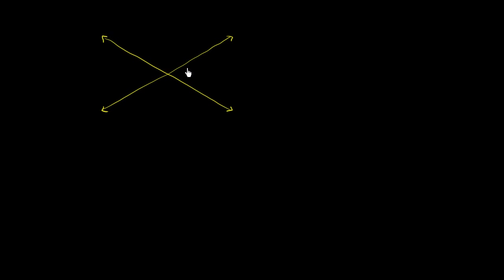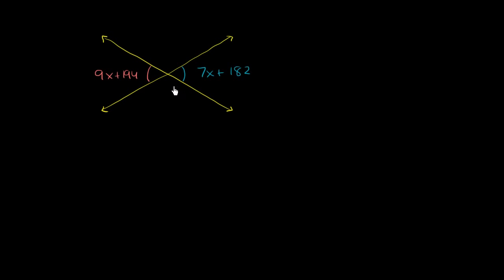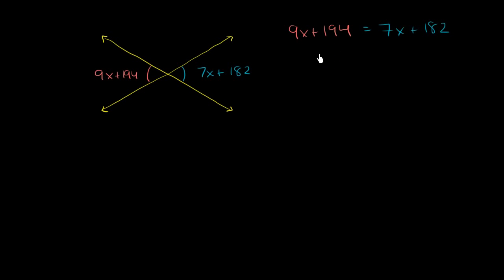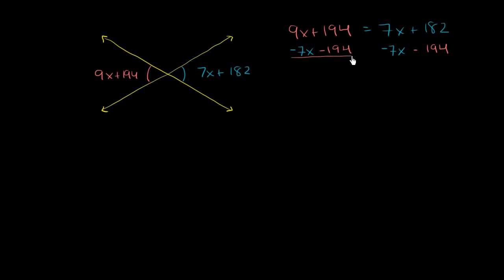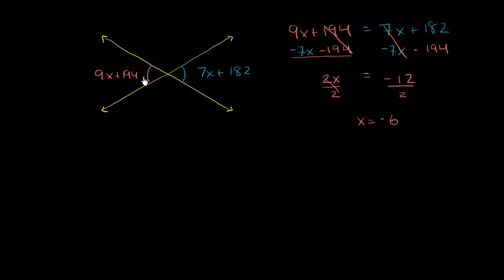Using algebra to find the measures of vertical angles